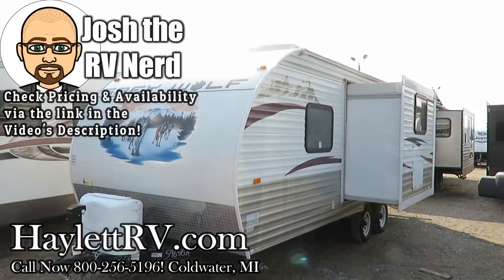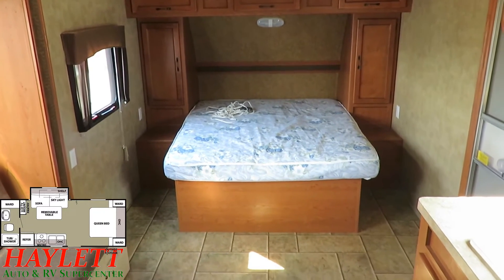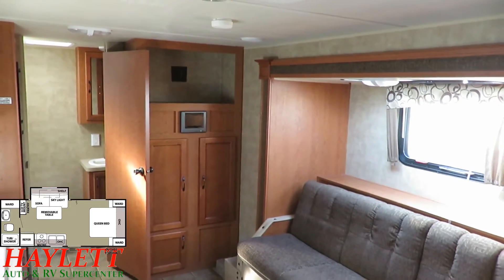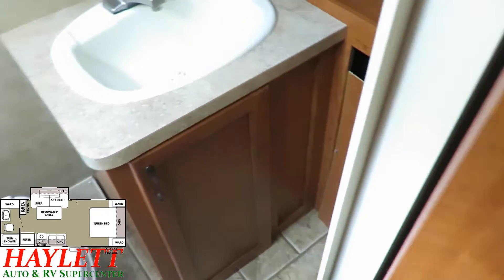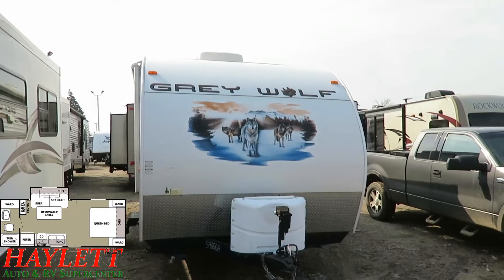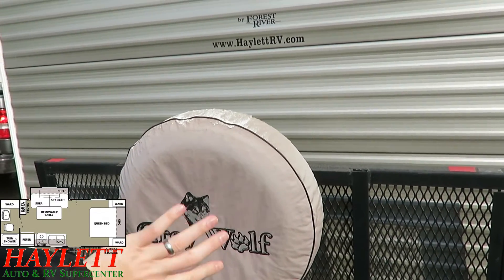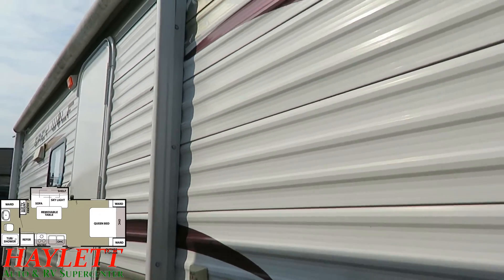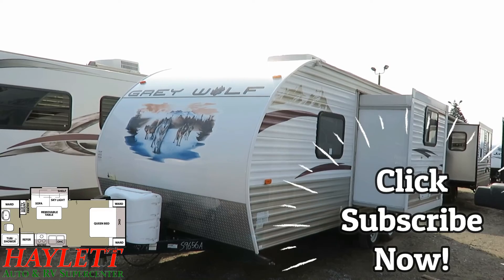(Sold) Used 2014 Grey Wolf 18RB Travel Trailer